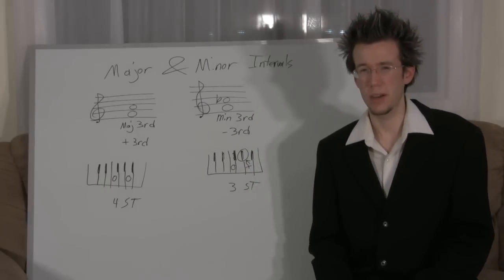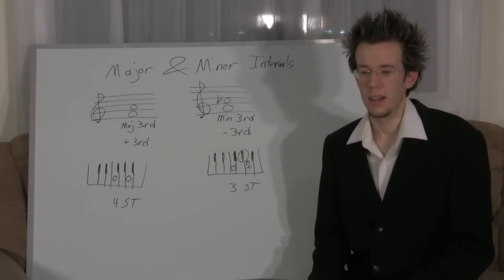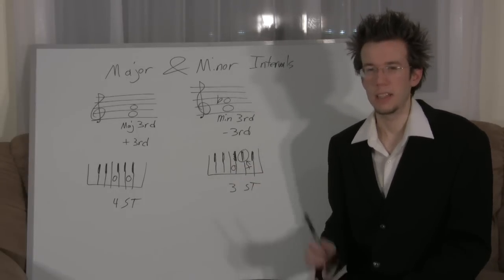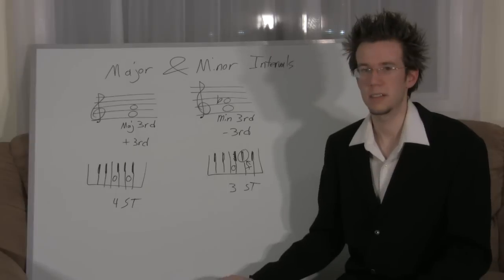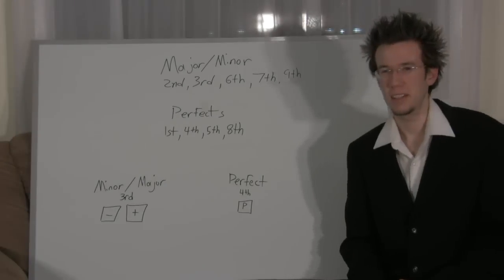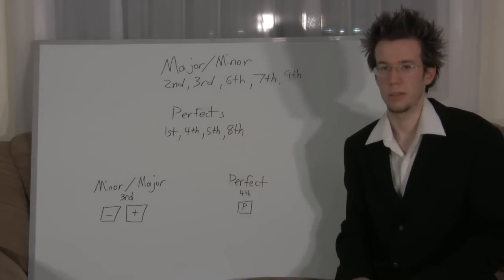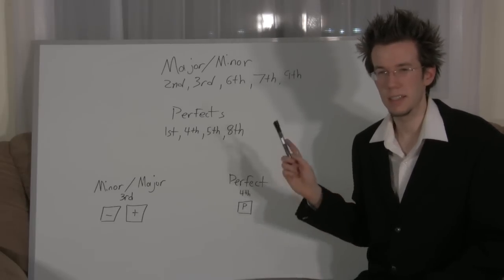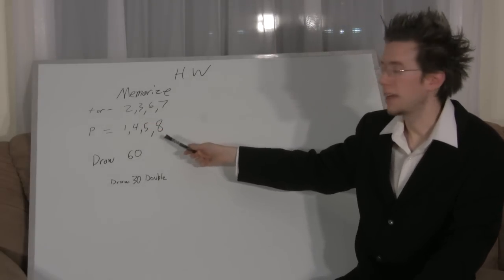#17 LEARN FREE MUSIC THEORY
In this lesson of Learn free music theory I cover Intermediate Intervals. I'm building a Planet of Piano for people like you, come discover it: 🌲